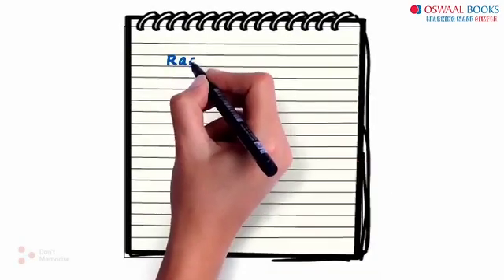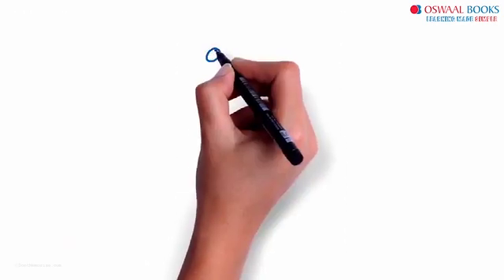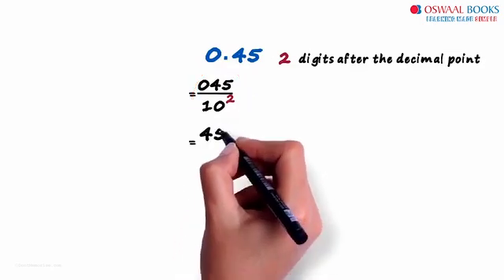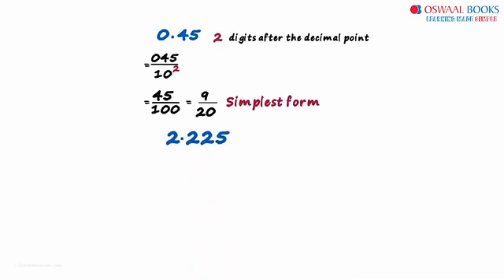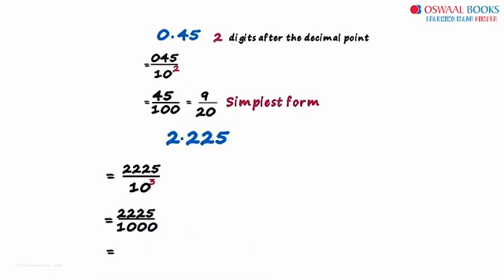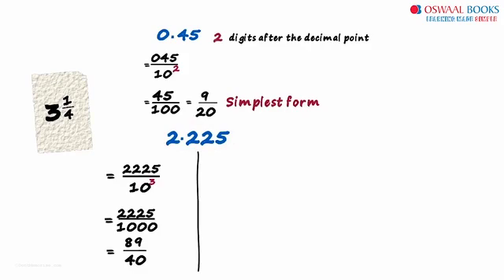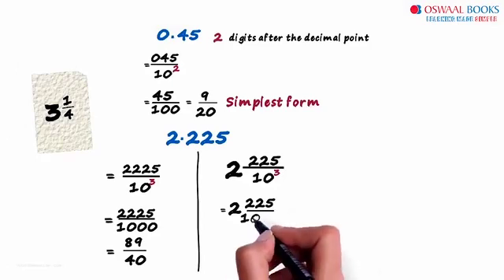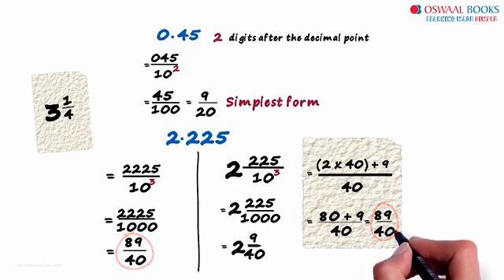How do we Write a Terminating Decimal in the form P by Q